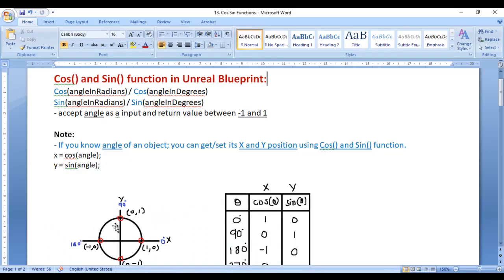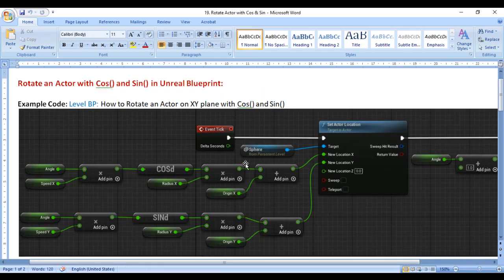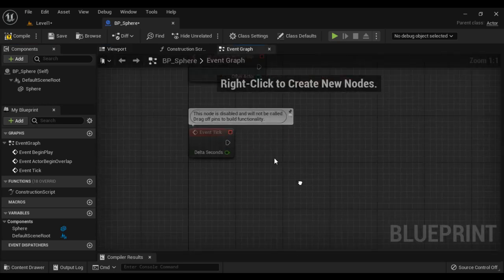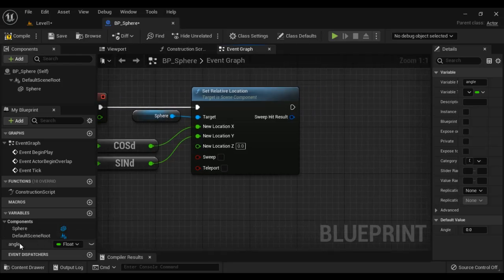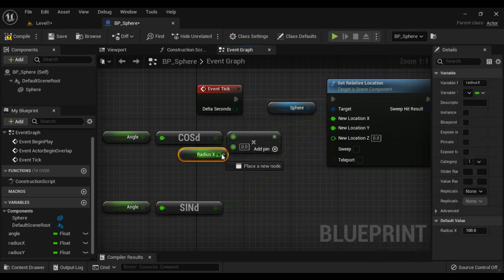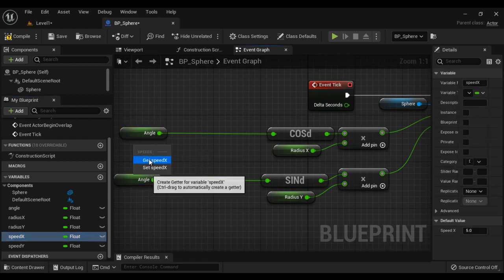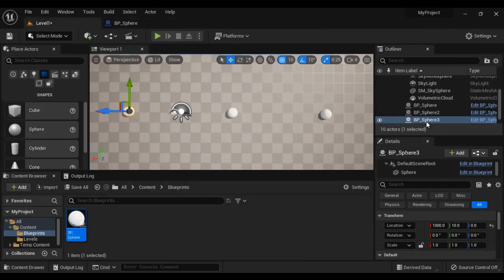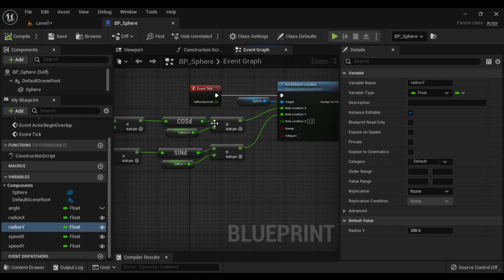Parabolic motion with Sin() and Cos() - Unreal Blueprint Tutorial 33 🚀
► Master the creation of parabolic motion in Unreal Blueprint using Sin() and Cos() functions. Follow this tutorial to implement realistic and dynamic object movements in your game.